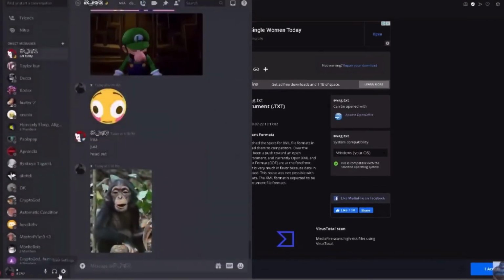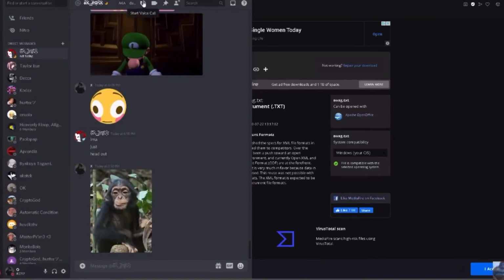How to get a 1 letter username on Discord